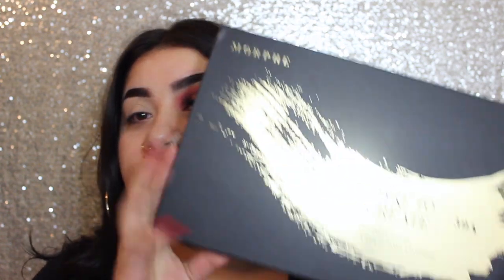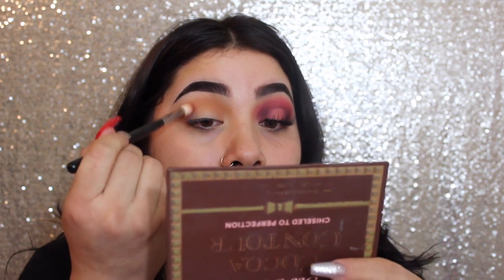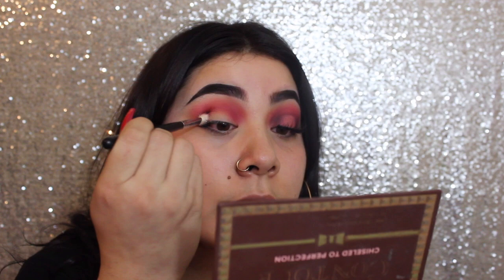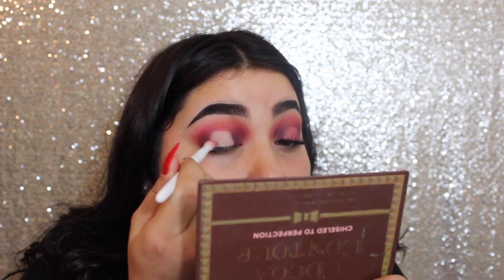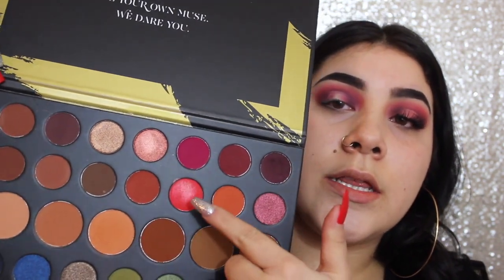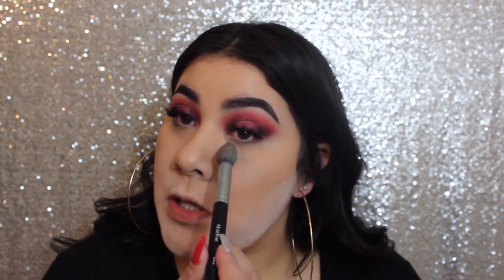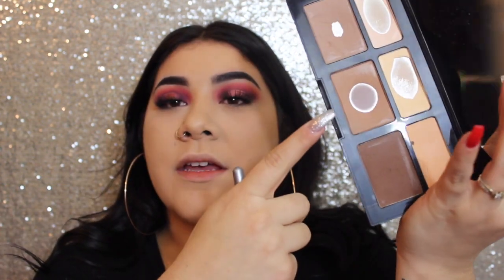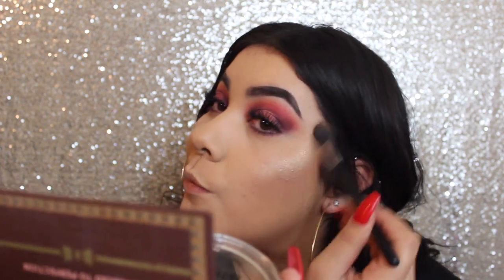MORPHE 39 A PALETTE | HALO EYE | IBIA MERCADO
Im back today with a tutorial using the Morphe 39 A Palette! Let me know what you guys think of this look and what you would love to see next on my channel!

Follow me & lets keep up!